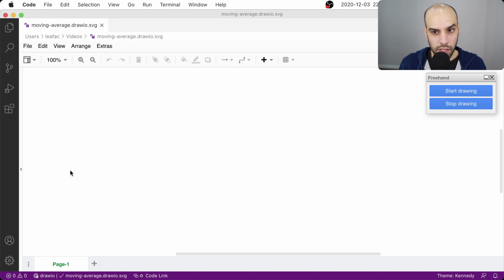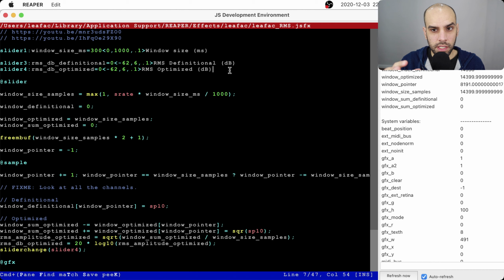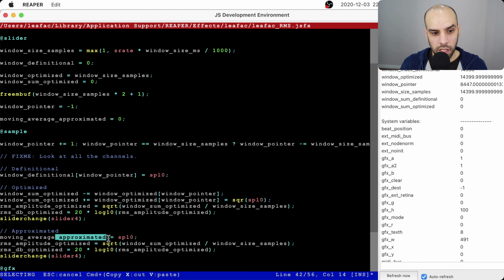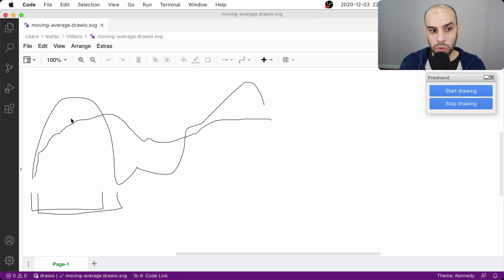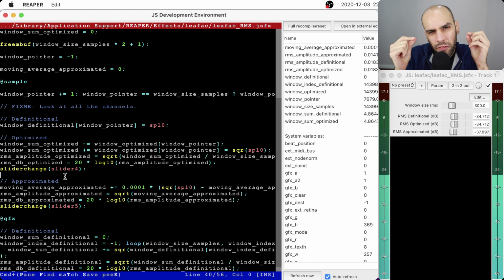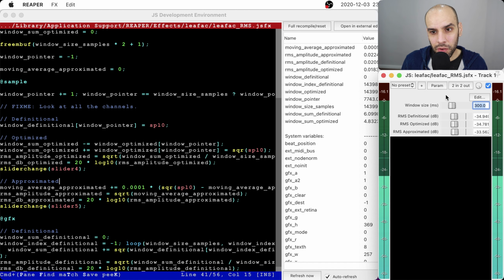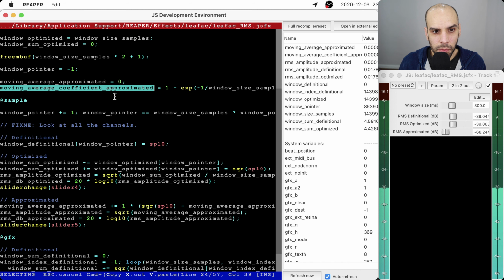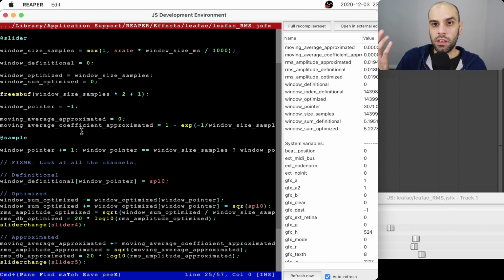Programming Audio Effects: RMS · Part 3 · Approximated with Exponential Moving Average